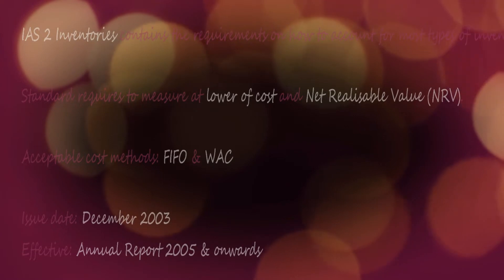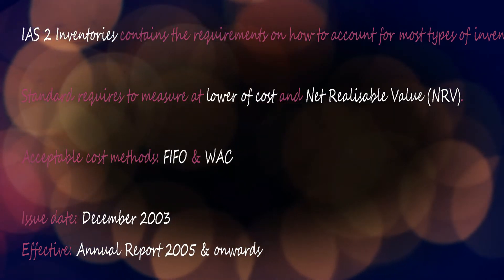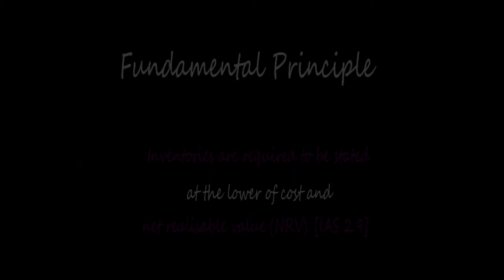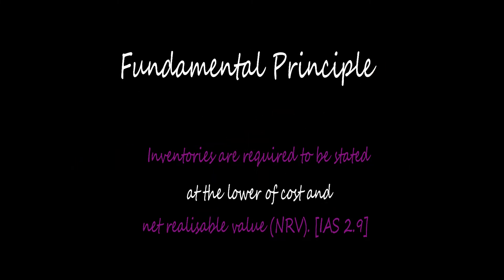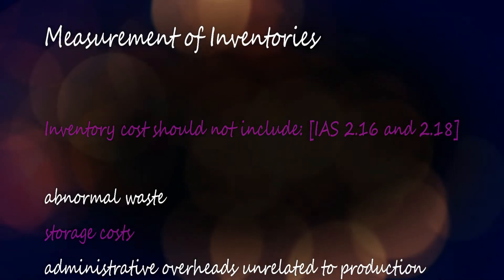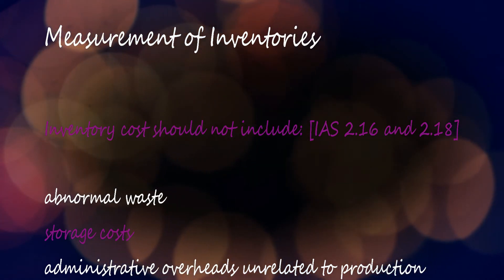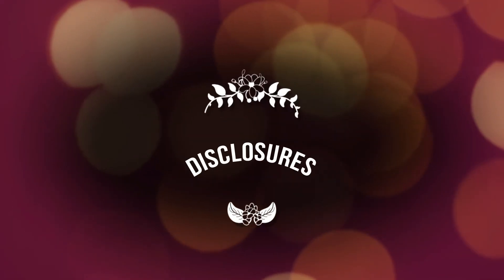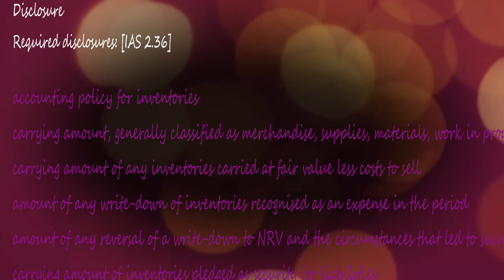International Accounting Standards - IAS 2 Inventories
Next video: IAS 8 Accounting Policies, Changes in Accounting Estimates and Errors

Note: Please accept IAS-2 whenever spelled out to be ACCA-2 (or similar)